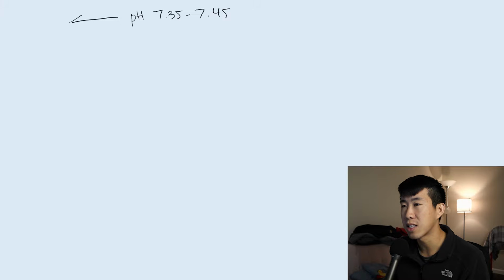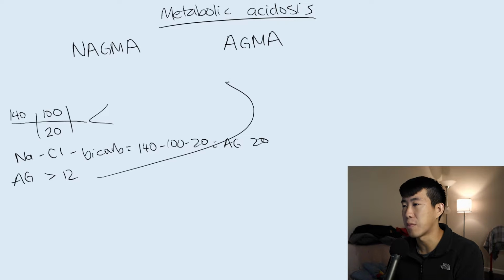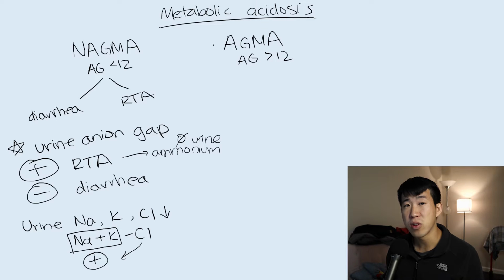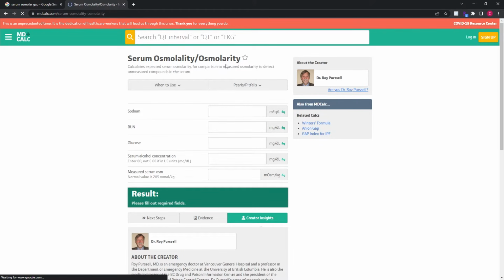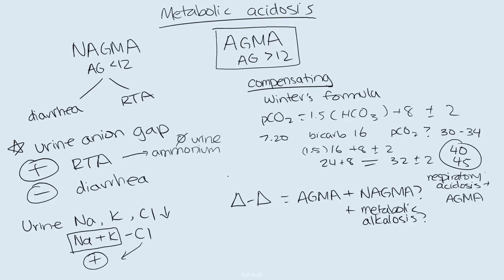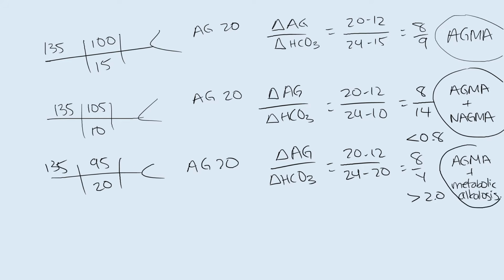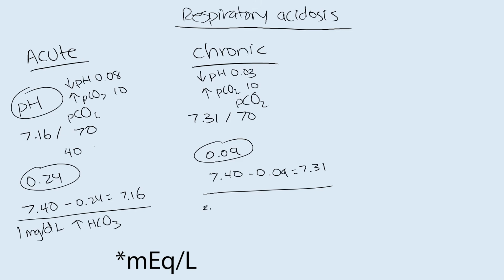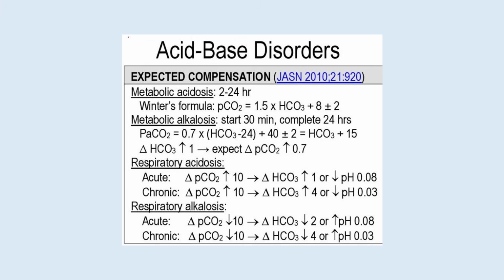Everything You Need To Know About Acid Base Disorders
Why watch 4 hours of in-person lectures when you can learn everything you need to know and more in 20 minutes? Acid-bases made EASY. Explained in an easy to understand way and touching on all the high-yield, actually PRACTICAL things that you need to know. Never get another pimp question on acid-base wrong again after watching this video :) All you need to know about metabolic acidosis, respiratory acidosis, metabolic alkalosis, respiratory alkalosis, mixed acid-base disorders, MUDPILES, GOLDMARK, anion gap metabolic acidosis, non-anion gap metabolic acidosis, Winter's formula, delta-delta gap, metabolic compensation, respiratory compensation, acute vs chronic respiratory acidosis, chlorine resistant vs chlorine responsive metabolic alkalosis, etc.

0:00 Introduction
0:23 VBG vs ABG
1:19 Determining the primary acid-base disorder
2:30 How to calculate anion gap
3:00 Correcting anion gap for hypoalbuminemia
3:58 NAGMA
4:10 Urine anion gap
5:43 HAGMA
5:57 MUDPILES
6:22 GOLDMARK
8:03 Osmolar gap
9:01 Winter's formula
10:28 Delta-delta gap
14:00 Respiratory acidosis
14:19 Acute vs chronic respiratory acidosis
17:42 Metabolic alkalosis
18:34 Respiratory alkalosis
19:08 Acid-base compensation chart
19:46 Conclusion